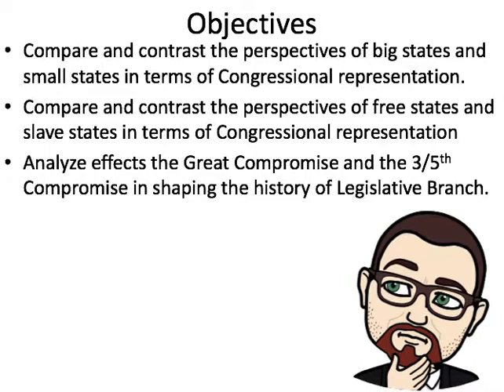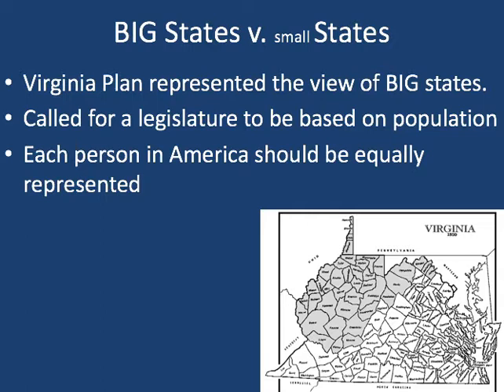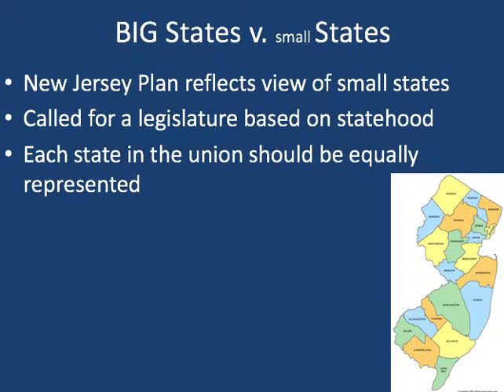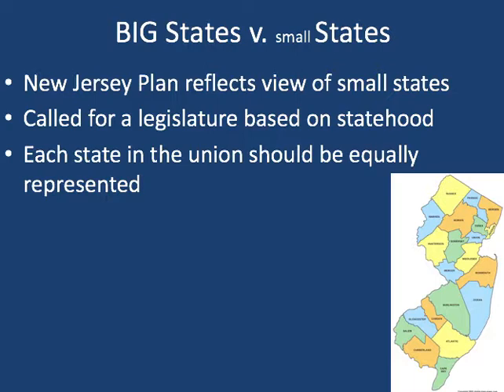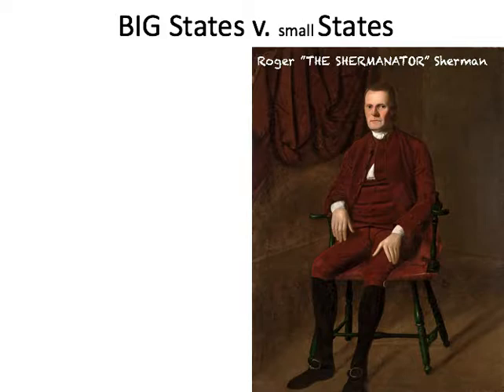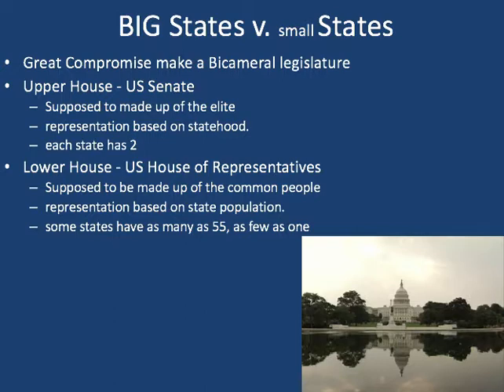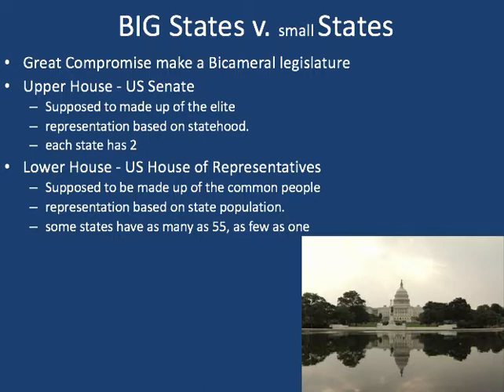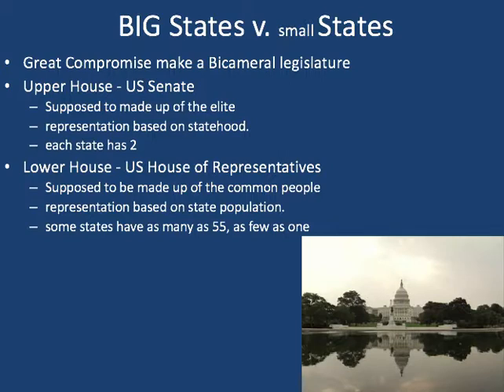3 25 Constitutional Compromises 1